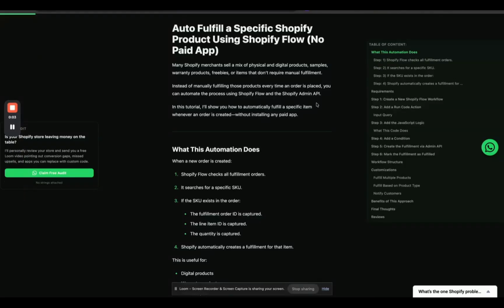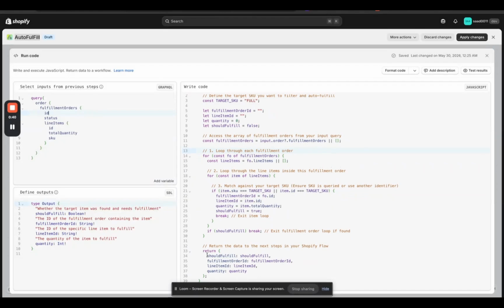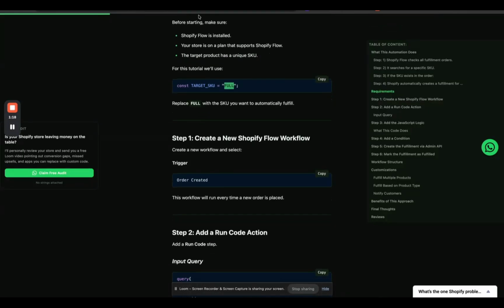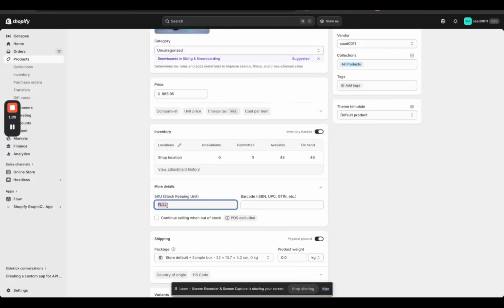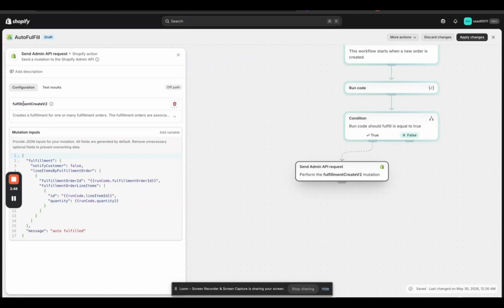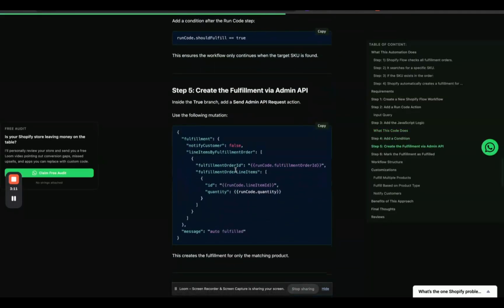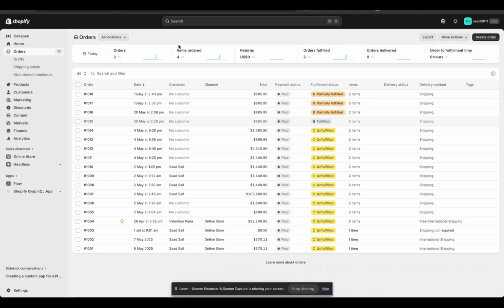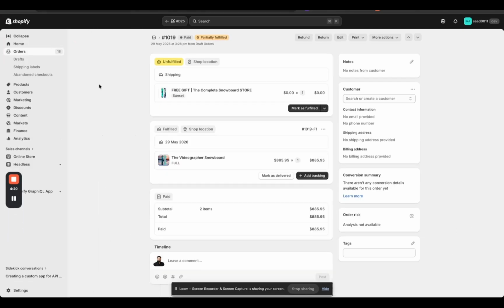Auto Fulfill a Specific Shopify Product Using Shopify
Want to automatically fulfill a specific Shopify product whenever an order is created, without using any paid app?

In this tutorial, I'll show you how to use Shopify Flow and the Shopify Admin API to automatically fulfill products based on SKU. This is perfect for digital products, warranty products, free samples, subscriptions, and any item that doesn't require manual fulfillment.

✅ No paid apps required
✅ Uses native Shopify Flow
✅ Includes complete workflow file
✅ Uses Shopify Admin API
✅ Easy to customize for multiple products

In this video you'll learn:

✔ How to trigger a workflow when an order is created
✔ How to find a specific SKU using Shopify Flow Run Code
✔ How to create a fulfillment using Shopify Admin API
✔ How to automatically mark fulfillment as completed
✔ How to customize the workflow for your own products

If you're a Shopify developer or merchant looking to automate fulfillment and reduce manual work, this tutorial will save you time and money.

Timestamps:
00:00 Introduction
00:15 Workflow Overview
01:04 Requirements
01:20 Run Code Setup
02:08 Condition Logic
02:40 Admin API Request Setup
03:09 Workflow Structure
03:30 Live Demo
04:26 Results